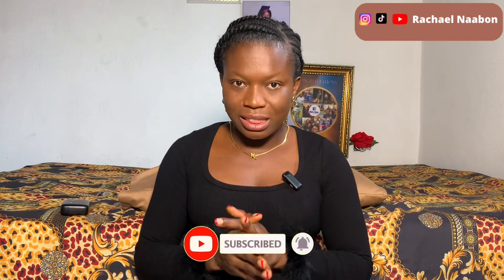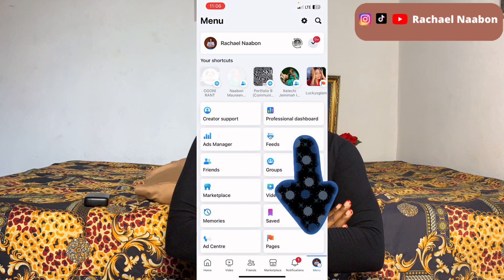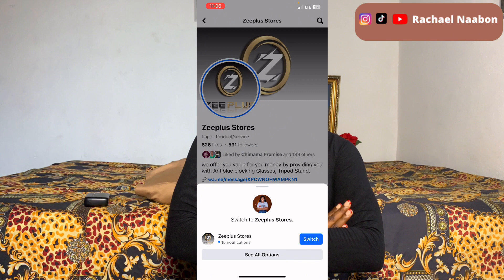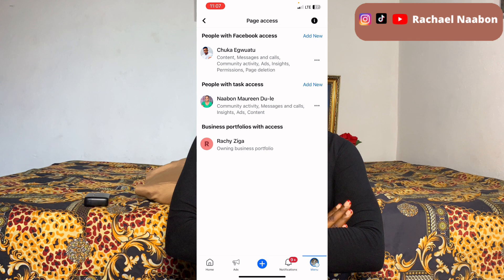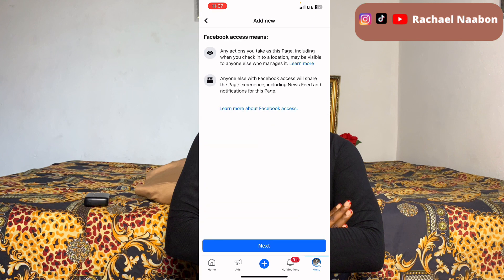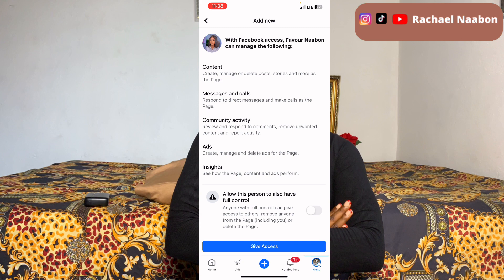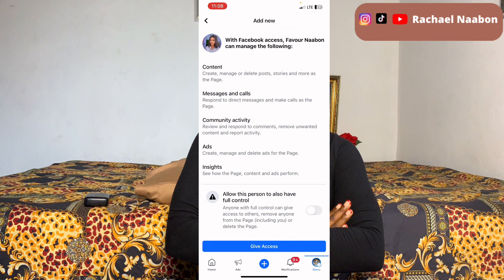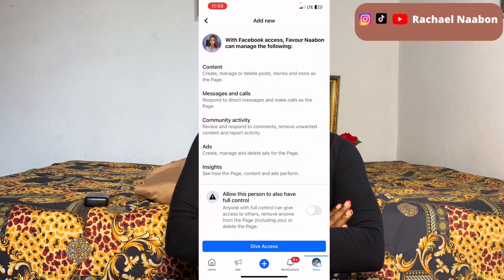How to Add admin on Facebook Page | updated and simple steps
Adding an admin on your Facebook page is something that is easy to do in few minutes. You can also use this method to know how many persons have access to your Facebook page and keep your page safe from hackers

It’s also making running facebook and instagram add easier and safe because you won’t get to give anyone you Facebook login password available

This is simply for Facebook pages and not Facebook profile.

Content creation made easy with Rachael Naabon.